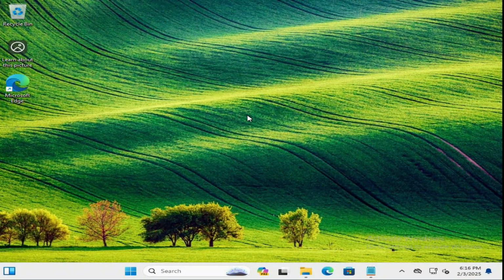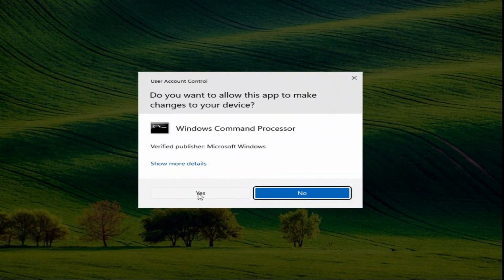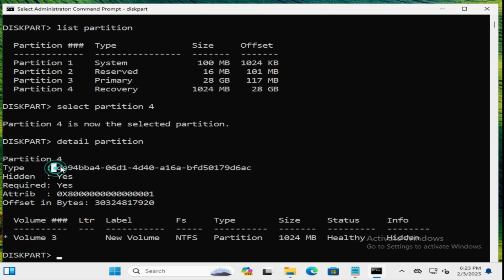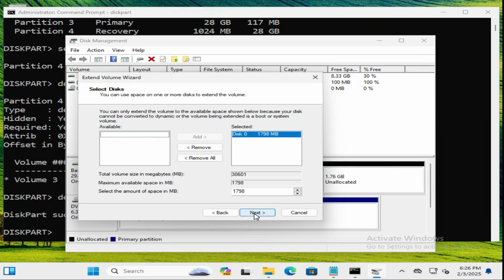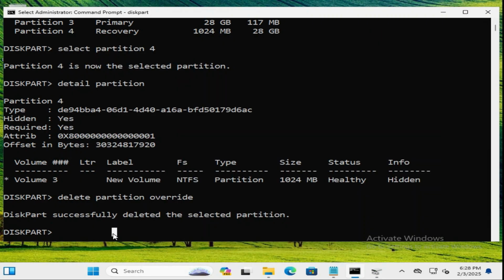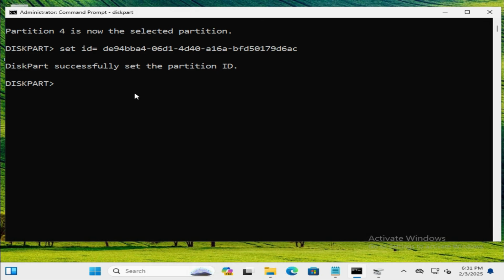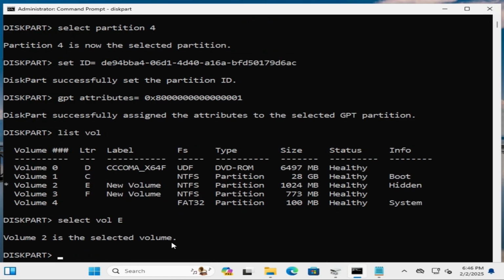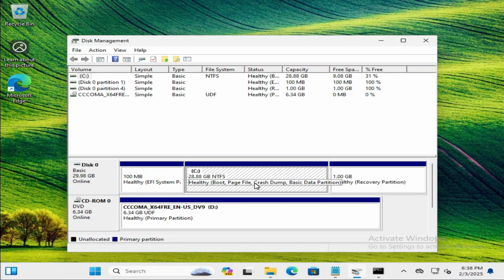Fix “Can't Extend C Drive with Unallocated Space” in Windows 11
Necessary Commands:

reagentc /disable
diskpart
list partition
select partition x
detail partition

list partition
select partition x
set id=
gpt attributes=
list volume
select volume y
remove letter=y
exit
reagentc /enable